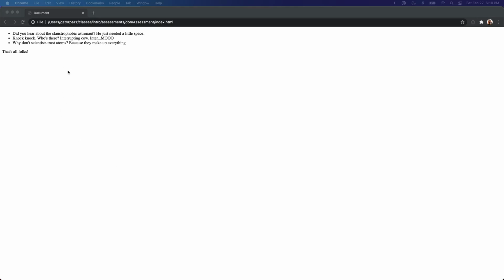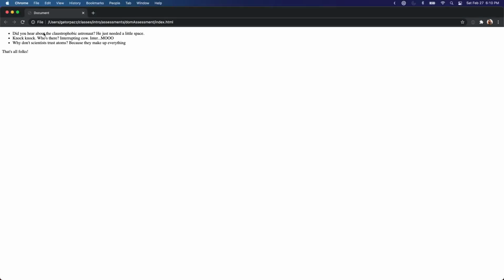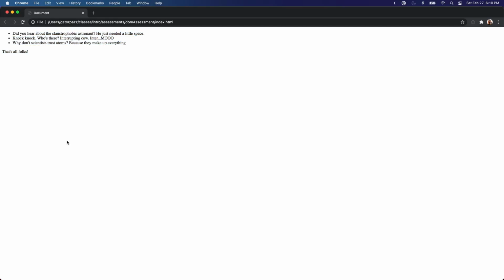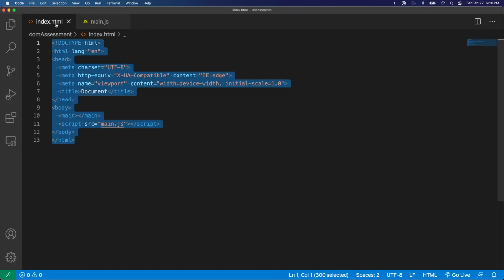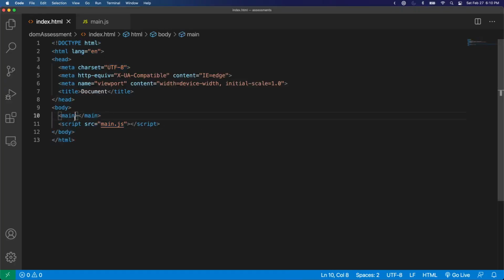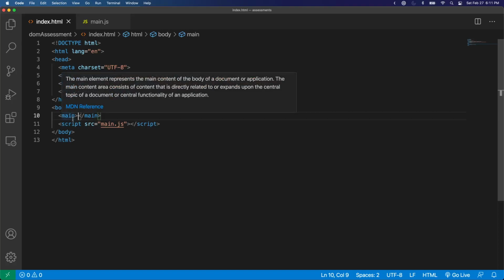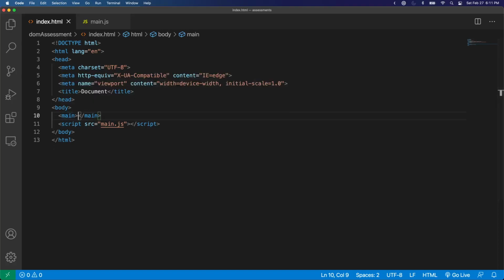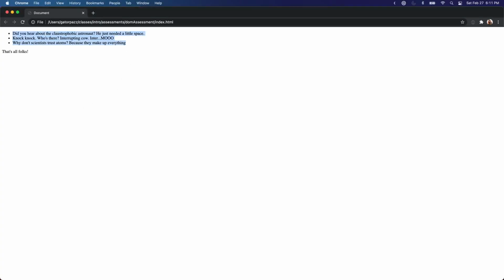DOM Assessment Demo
This demo shows how the DOM assessment should look.